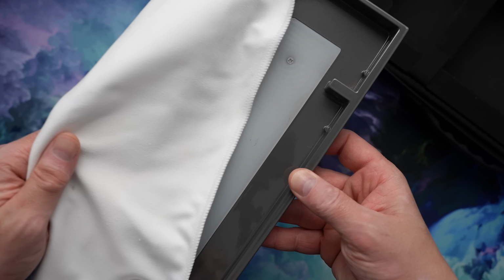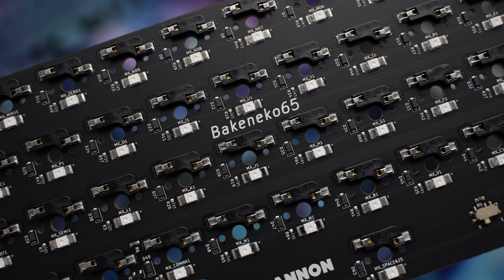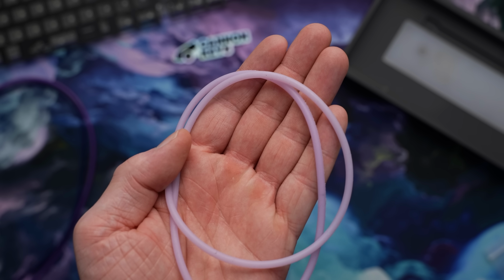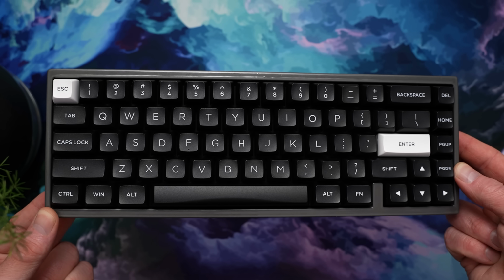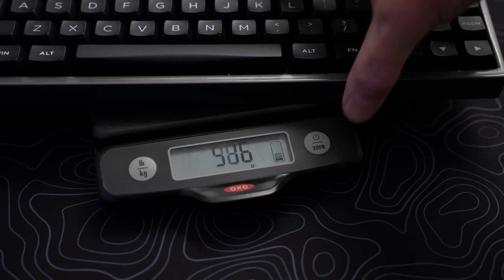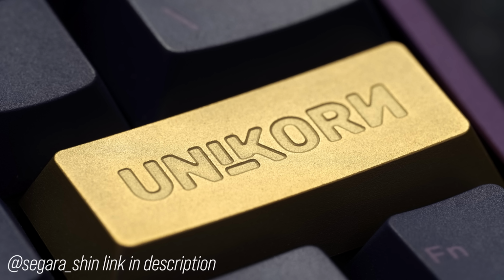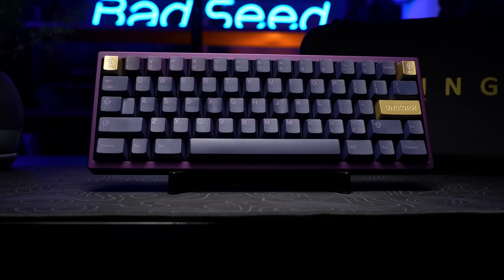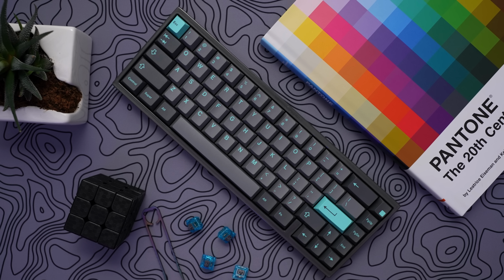Bakeneko65: Yo Dawg, Heard You Like Sound Tests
Sign up for Morning Brew for free today!
👇 PULL IT DOWN FOR THE GOOD STUFF 👇
Finally got to review a Bakeneko from CannonKeys but surprisingly, its a 65%. Decided to put the sound test up against a Bak60 as well as a Singa Unikorn just to see how close they landed.  Also did a ton of sound tests with various configs with both the silicon and the zinc weight. It packs a big punch for the price point.

Film Gear Used to Produce This Channel:
Main Cam - Sony a7S III
B Cam - Sony a7 IV
Main Broll Lens - Tamron 28-75mm F2.8
Macro Lens - Sigma 105mm F2.8
Talking Head Lens - Sigma 24mm F1.4
Main Mic - Audio-Technica AT4053B